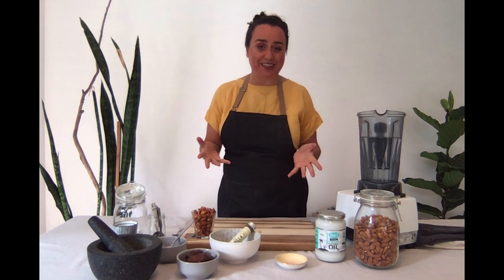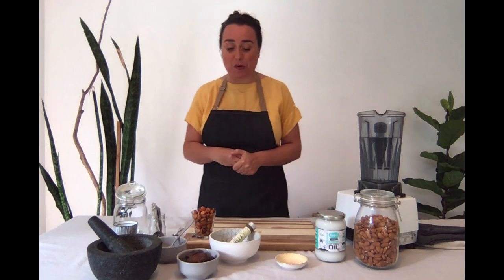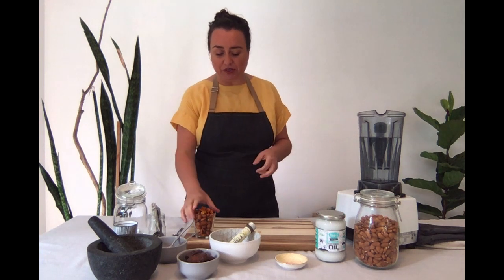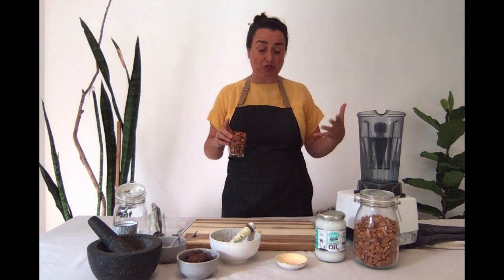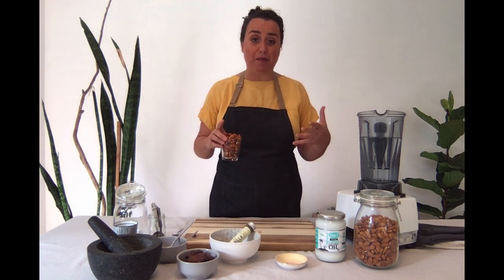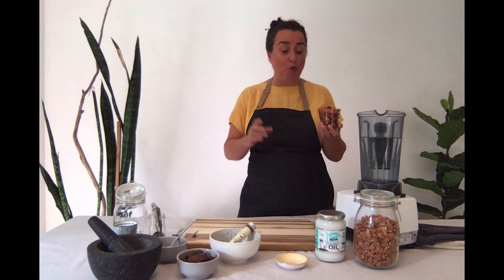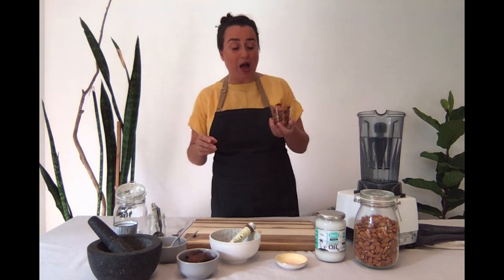Tara-Lee Byrne's Wicked Wholefood for The Exhale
Flavour Queen, matcha addict, raw and wholefoods chef, creative culinary consultant, educator, innovator, and professional cellist. Tara-Lee has traversed the globe with her cello, yoga mat, and Vitamix at the ready. Her mission is to inspire and educate others to make informed, conscious, and sustainable food choices. Thus increasing our bodies' energy, optimising our health, and balancing our mind and emotional well-being. Tara-Lee divides her time, energy, and creative passions between her music academy and 200-year-old cottage in Ireland and her blissful beach house in Byron Bay, Australia.

The Exhale has been created for professional musicians; string students with a wish to have a professional career; players in search of professional development; and amateurs.